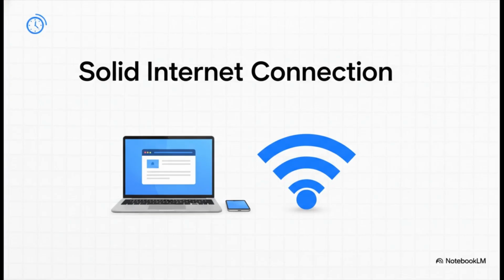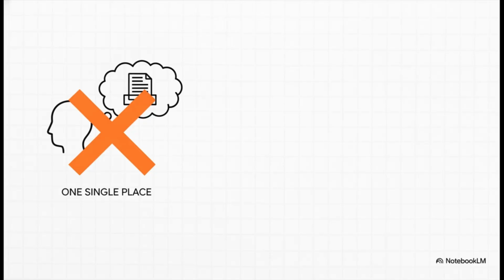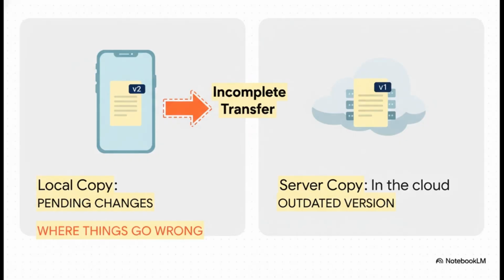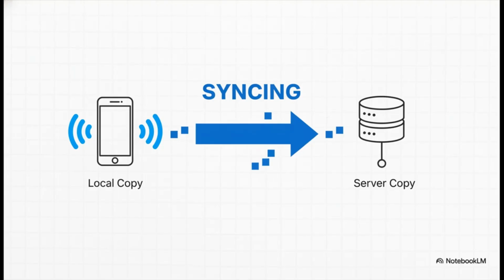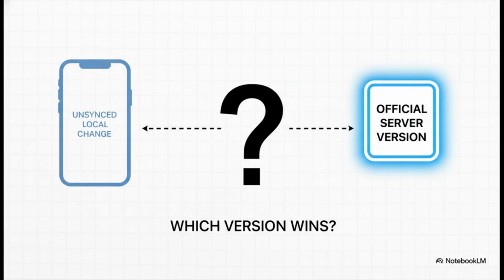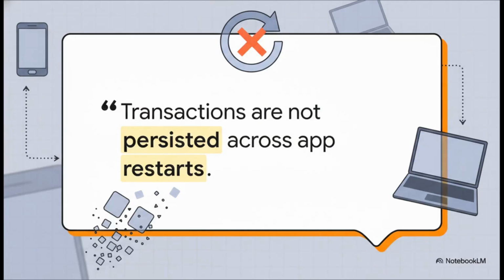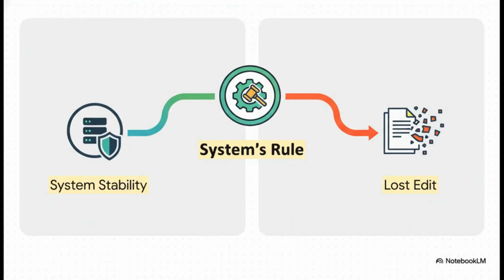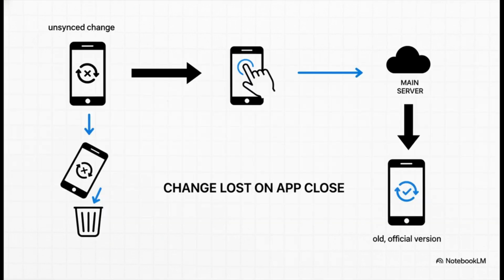The App Said ‘Saved’ — So Why Was the Change Gone Later?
You make an edit, the app confirms it’s saved, and everything looks fine — until you come back later and the change is missing. This video explains why everyday software behaves this way, what the system is actually confirming in that moment, and how this gap between expectation and system behavior leads to changes disappearing without warning.